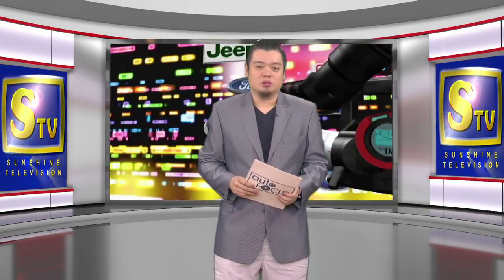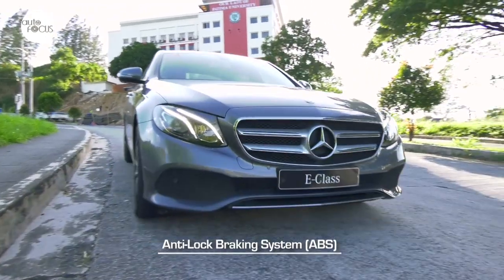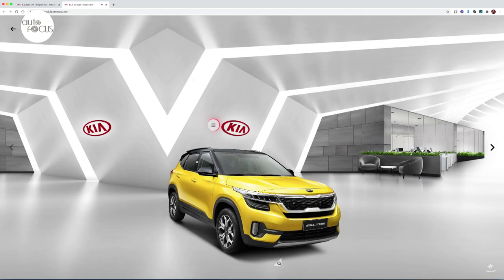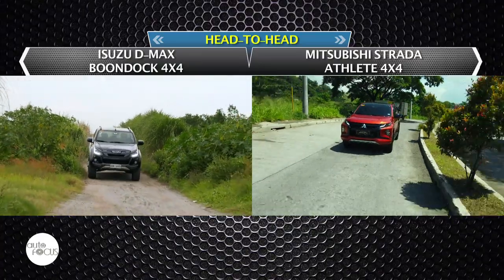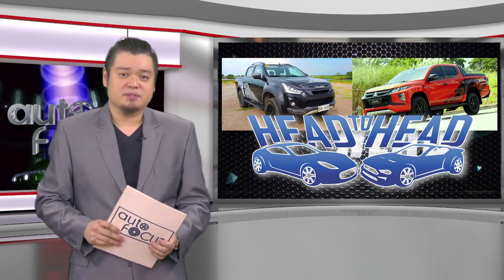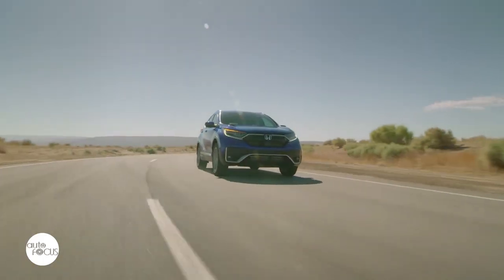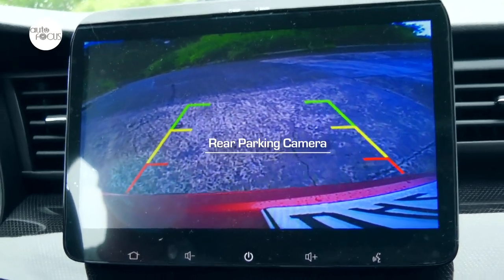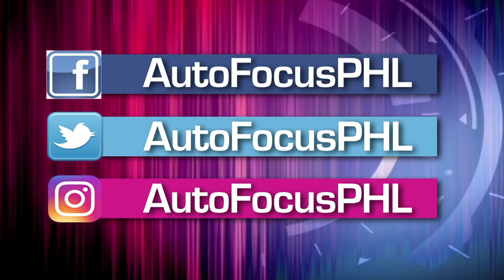AUTO FOCUS DECEMBER 05, 2020 Full Episode HD